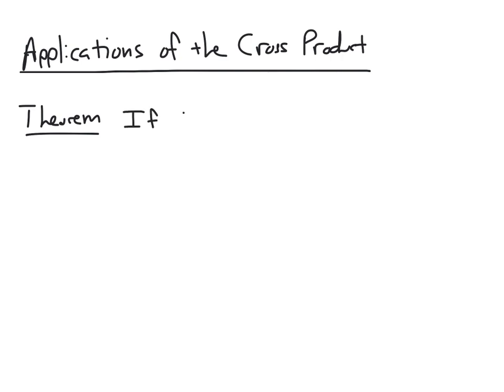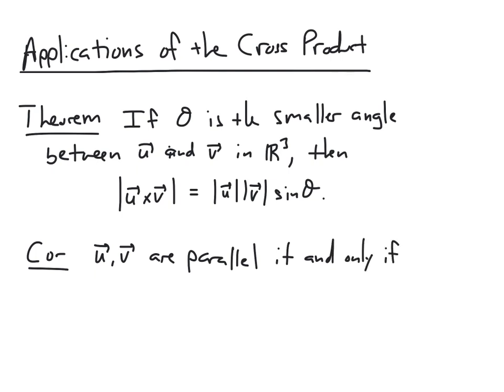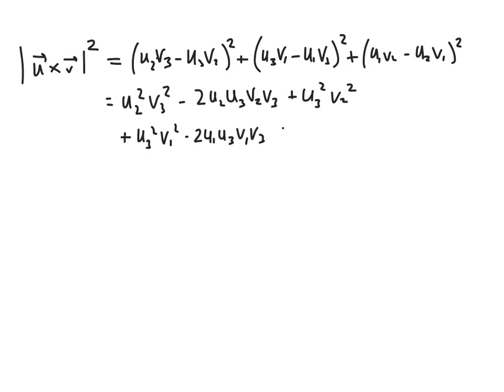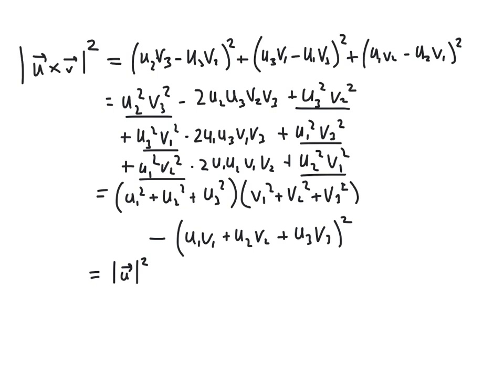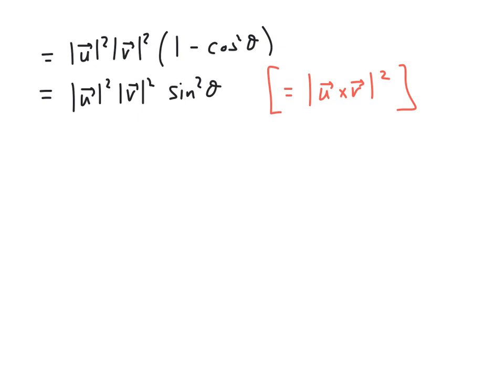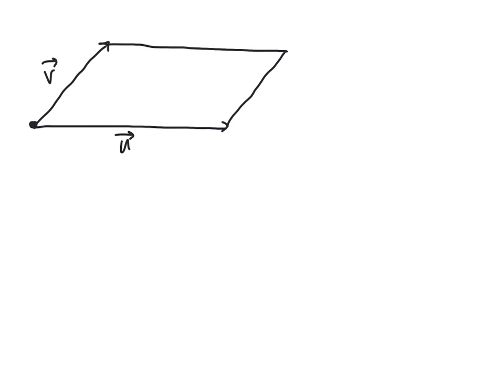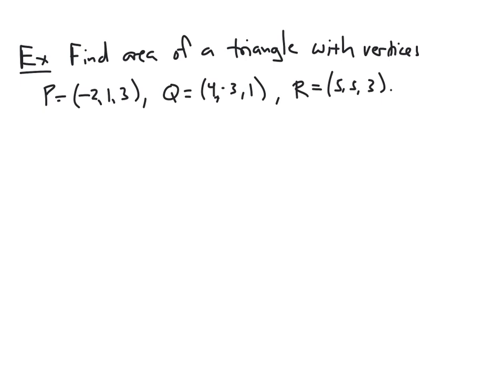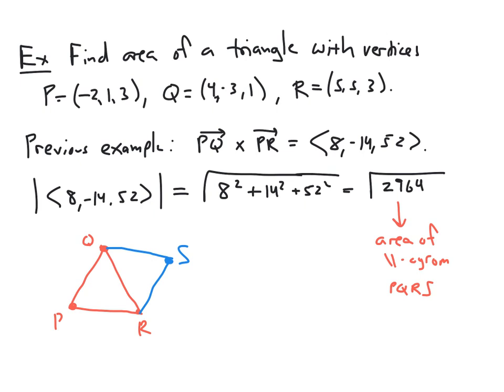Applications of the Cross Products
Discusses a couple geometric applications of the cross product, including finding the area of a parallelogram.